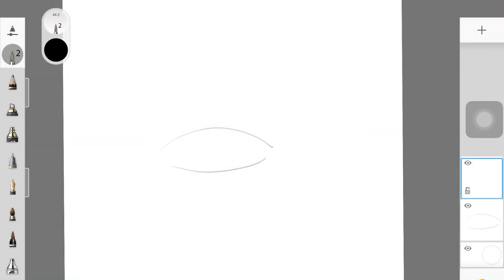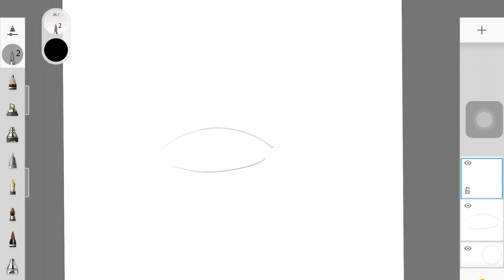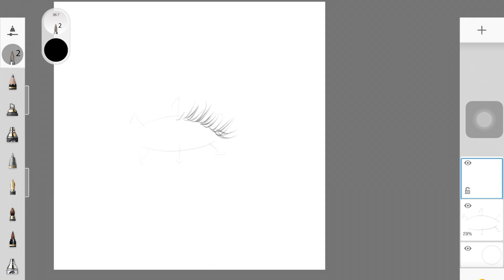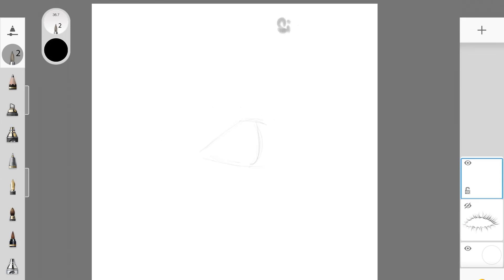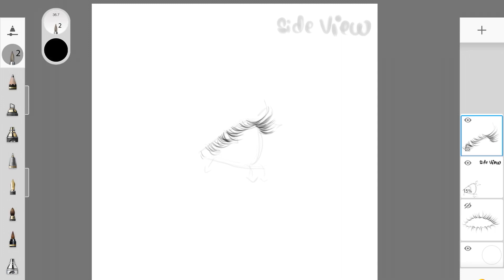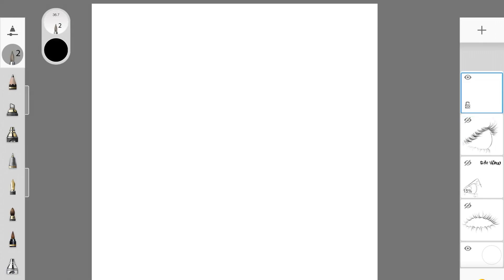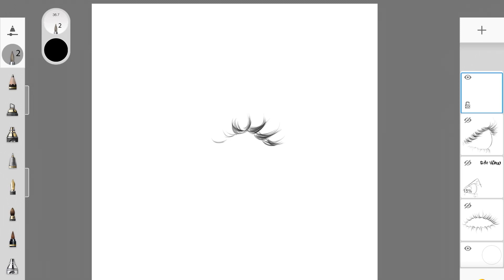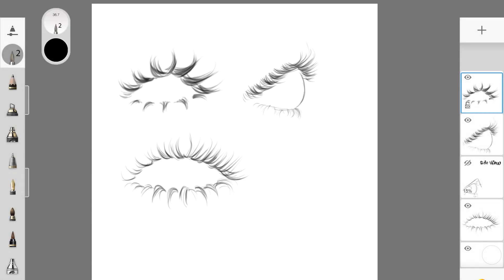Easy Eyelash Tutorial in Autodesk Sketchbook for Beginners | In-Depth Tutorial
Hi guys!
In this tutorial, I teach you guys the basics of drawing eyelashes (front view & side view) in Autodesk sketchbook.

I hope you guys enjoyed it and if you did, give this video a big thumbs up.

Easy Eyelash Tutorial in Procreate and Autodesk Sketchbook for Beginners | In-Depth Tutorial